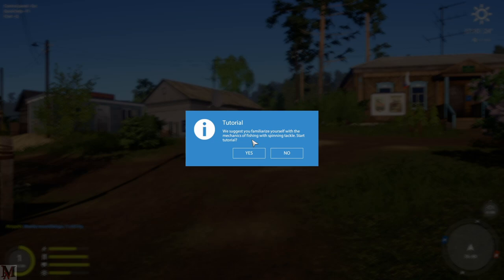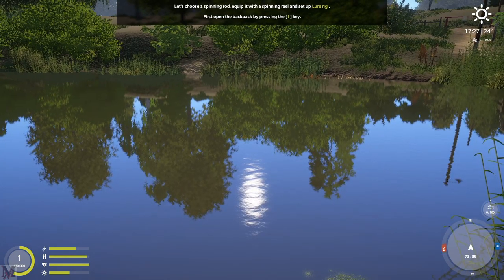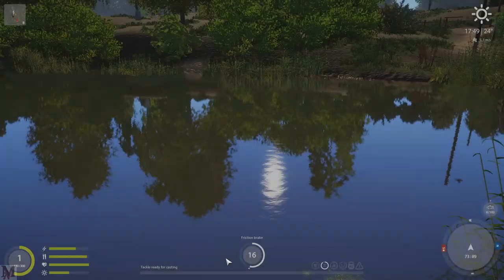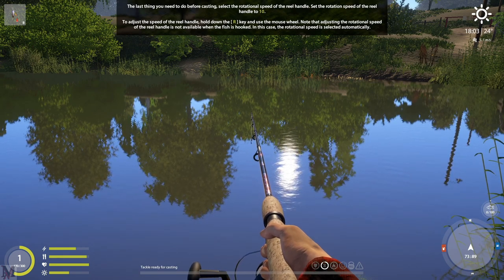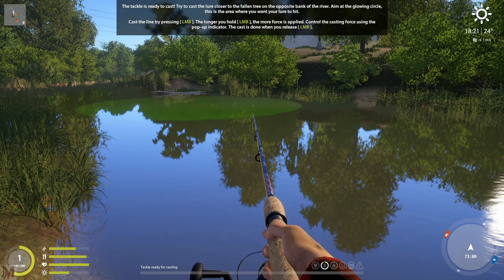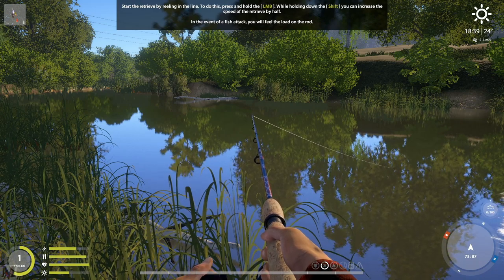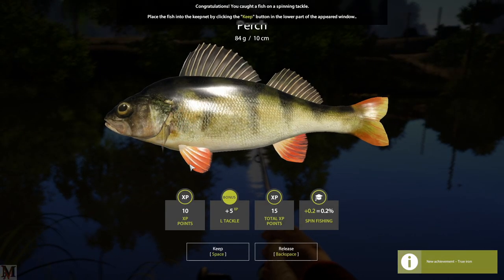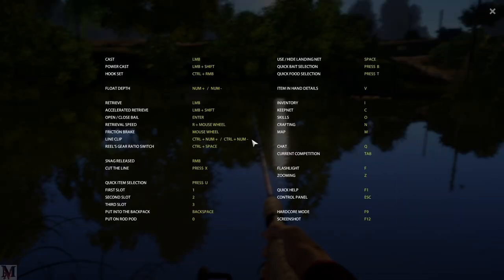Russian Fishing 4 In Game Spin Fishing Tutorial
PC Specs -
Motherboard: Gigabyte x99 Designare EX (rev 1.0)
CPU: Intel i7 6900k (8 core 16 thread)
Memory: Dominator Platinum 16 GB (x4) (64 GB Total)
Liquid Cooling: EKWB 240 Performance liquid cooling system.
SSD: Samsung 850 Pro (1t) SSD
PSU: EVGA 1000 Platinum PS